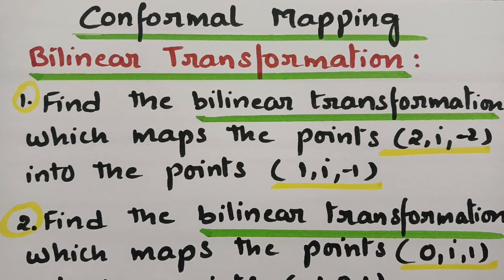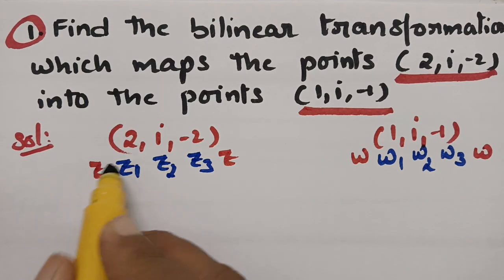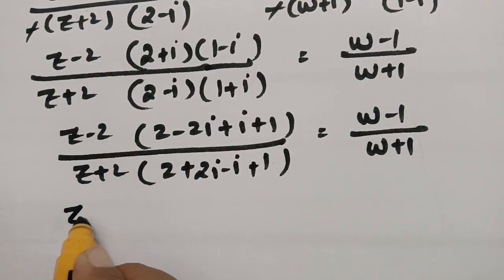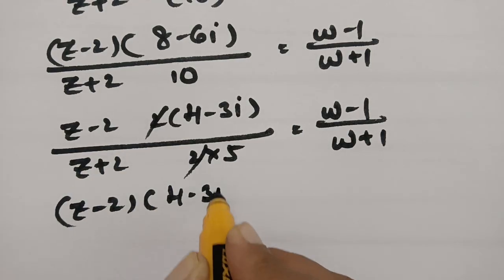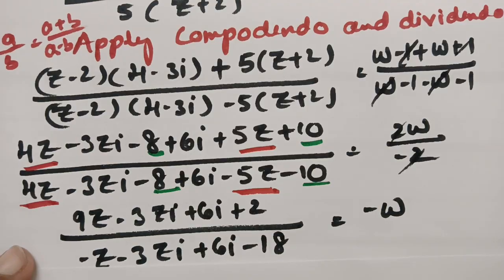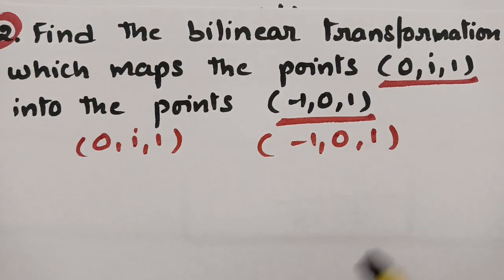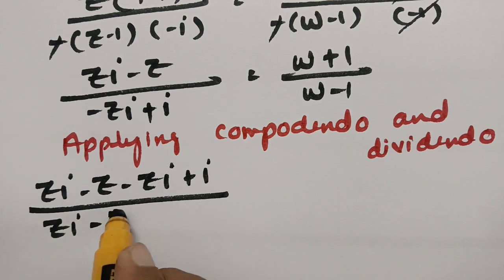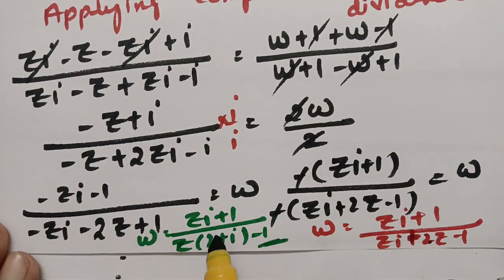Bilinear Transformation-(2,i,-2) into (1,i,-1) and also (0,i,1) into(-1,0,1)